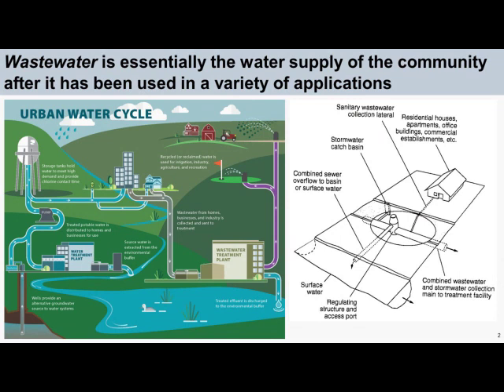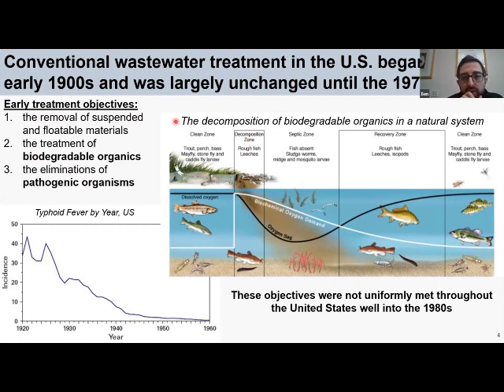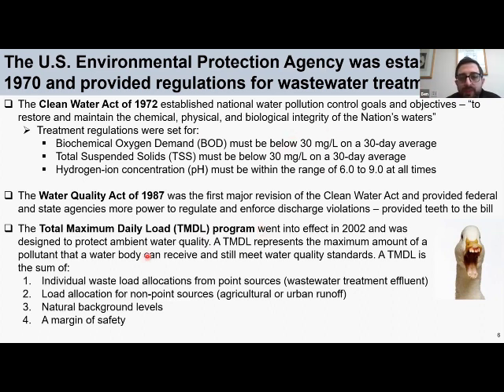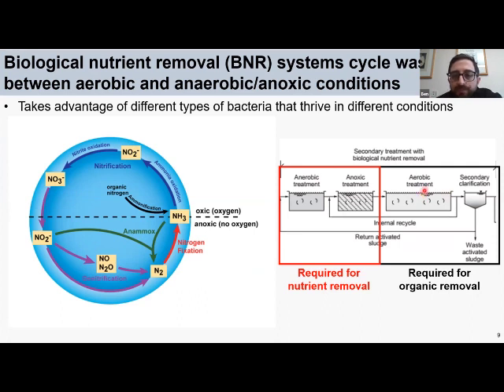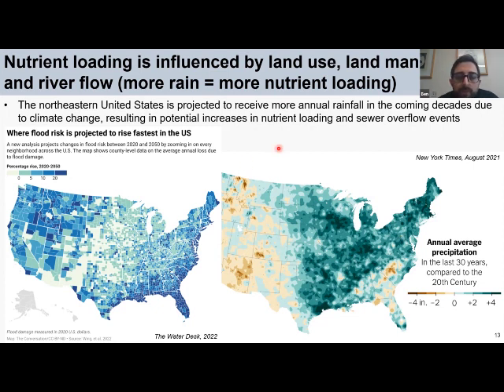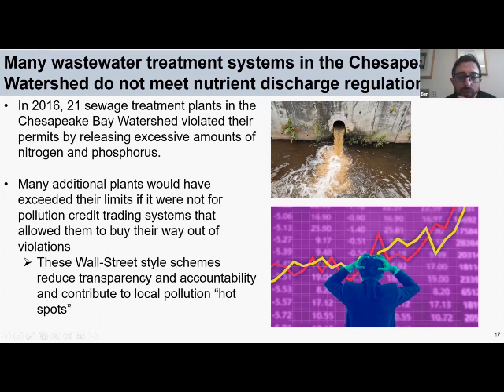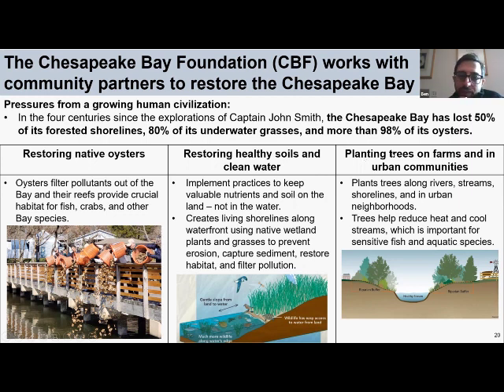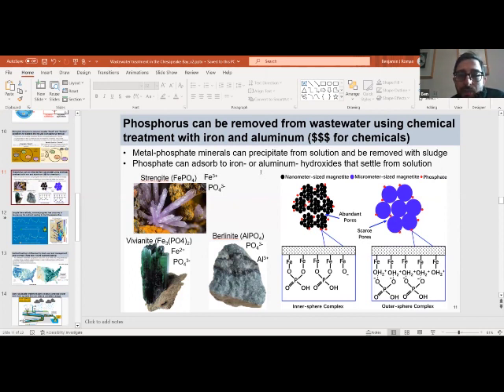Wastewater treatment and its impact on the Chesapeake Bay Webinar - March 2023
This presentation will provide a brief look at how wastewater (sewage) is treated and how this process protects waterways from environmental degradation.

Presenter: Dr. Benjamin Roman, Post Doctoral Fellow, Engineering at Saint Francis University

Made Possible by the partnership between the NOAA Chesapeake Bay Watershed Education & Training Program and Saint Francis University.